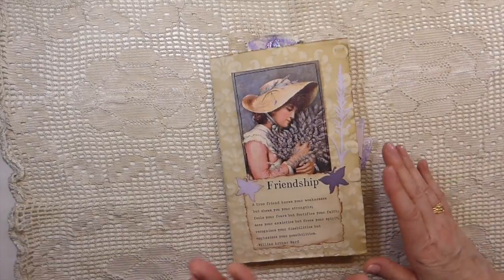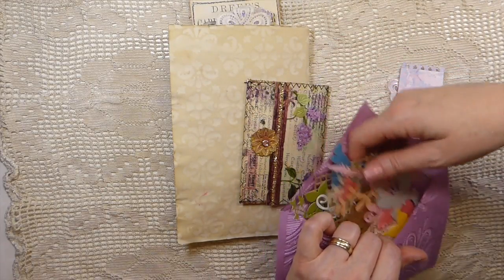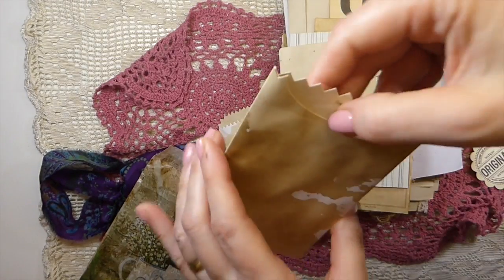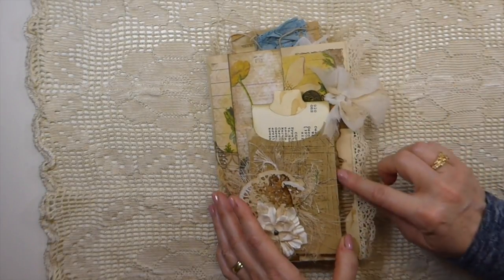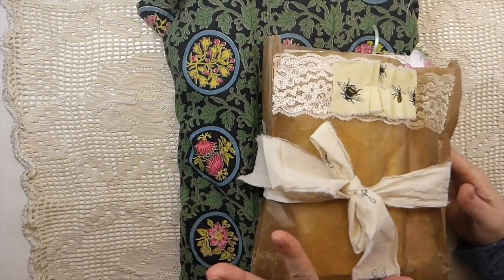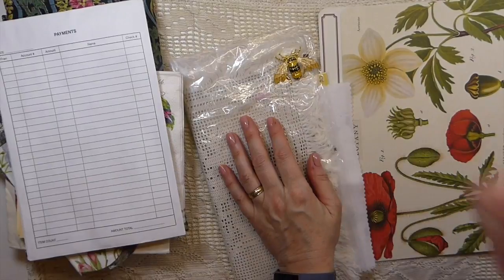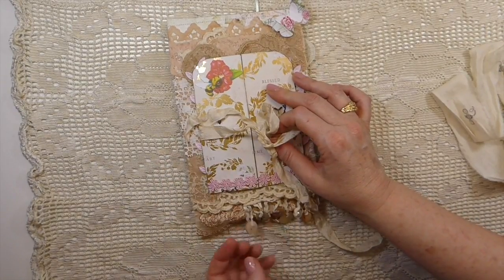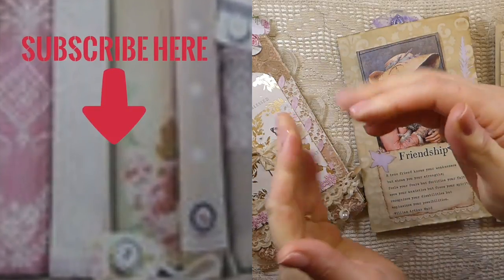Friendship Journal Entries 37-39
Another bunch of yumminess has arrived through the post today! I want to say thank you to all these talented ladies for taking the time to participate ! Please be sure to check them out!
Debra Bryant
Amy Loftis

Sincerely ,
Gina @ TheFireFlyStudio67